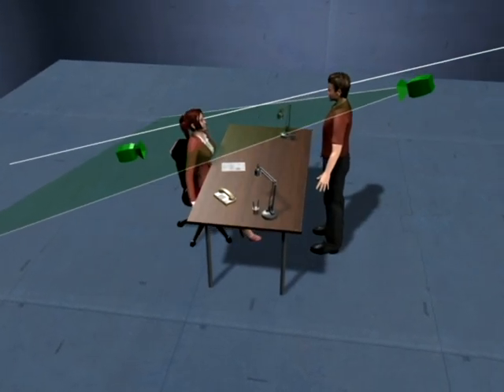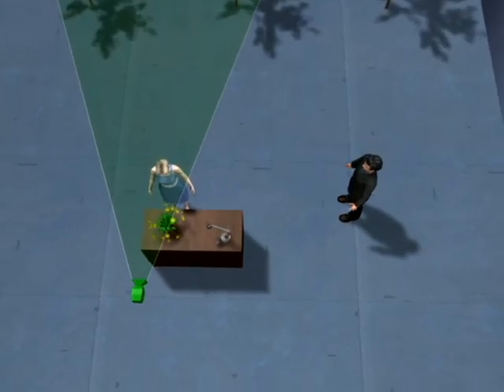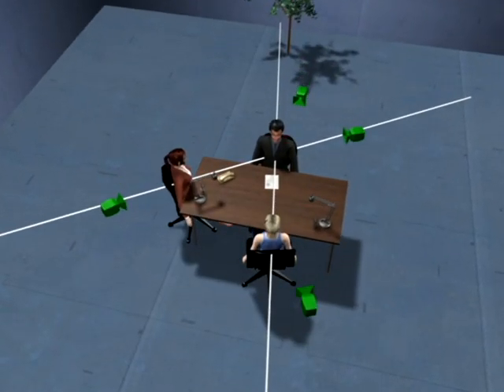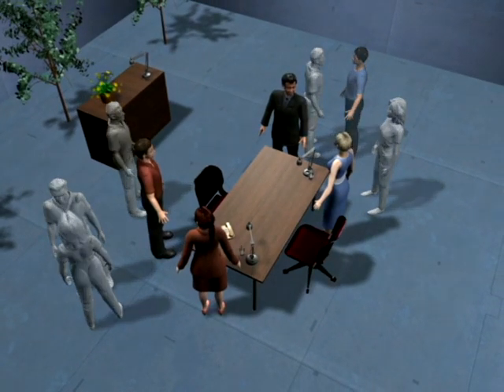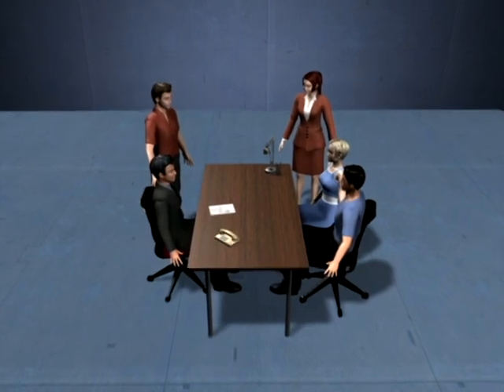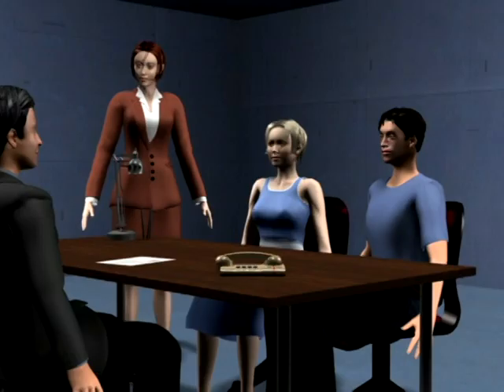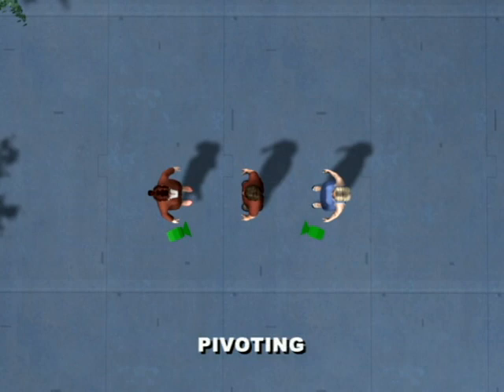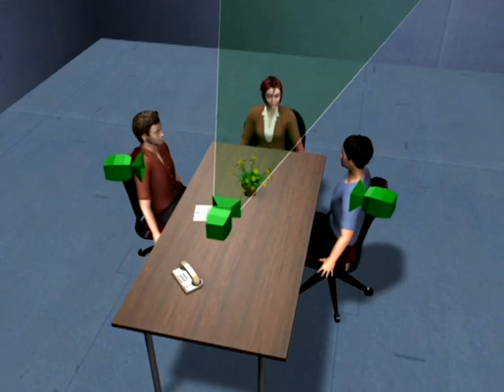HOLLYWOOD.CAMERA.WORK.THE.MASTER.COURSE.VOL I. VTS 01 2